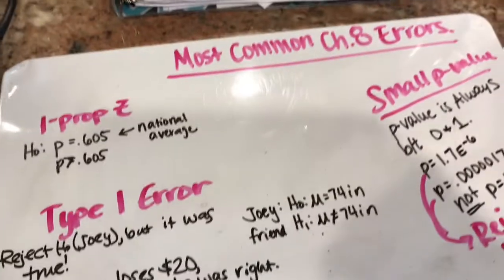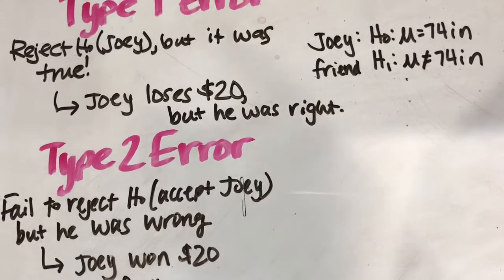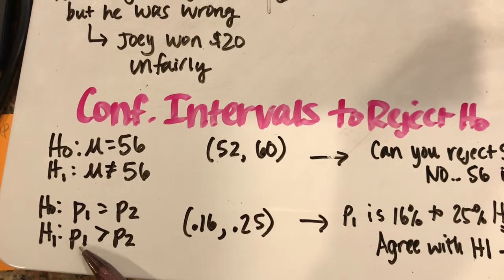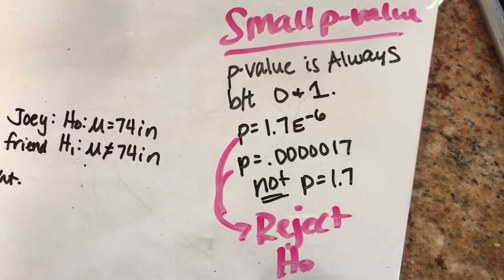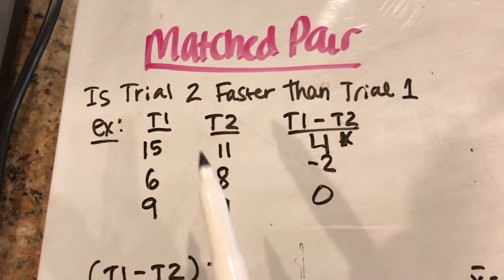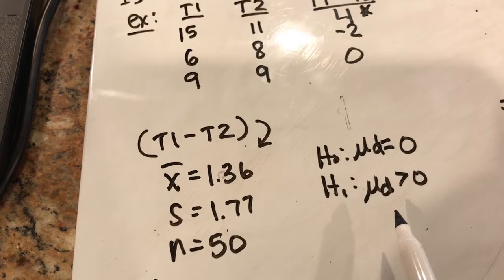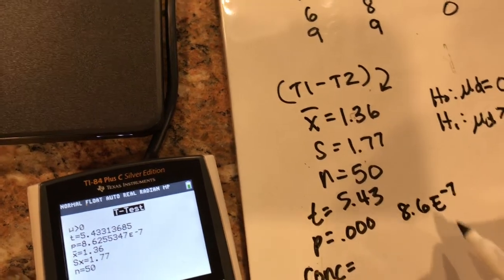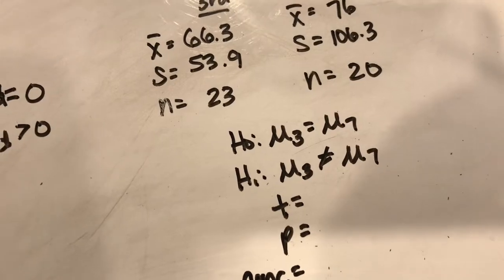Ch 8 common mistakes for review